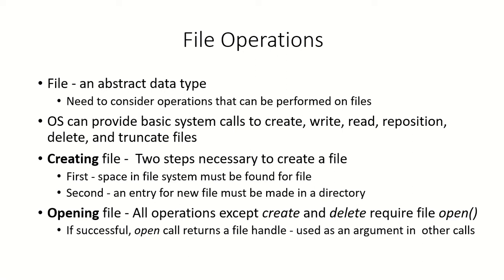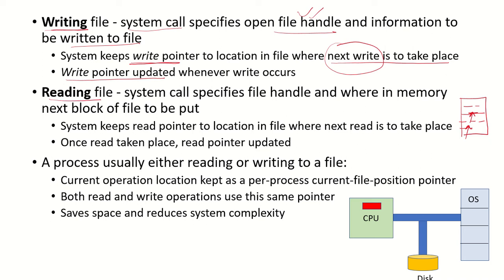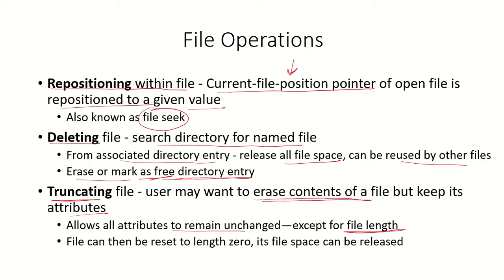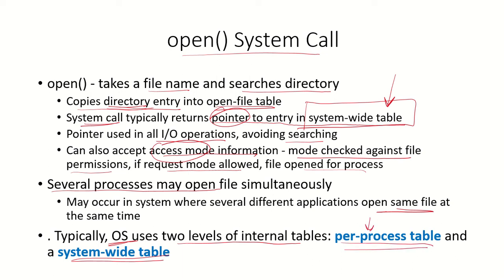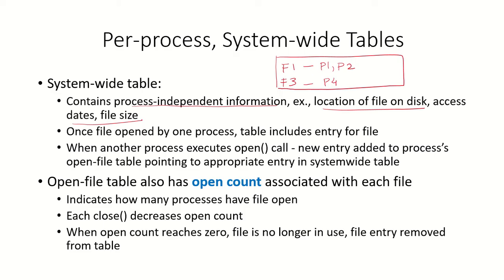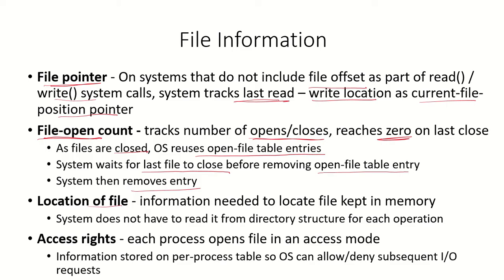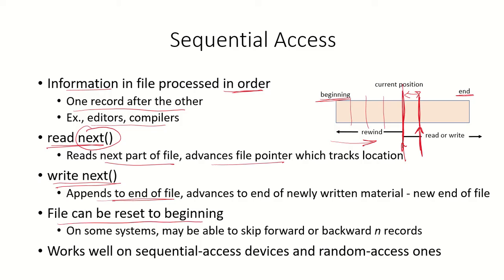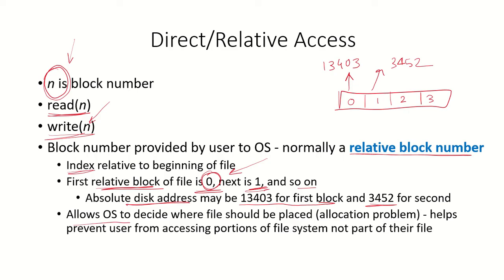OS64 - File operations | File access